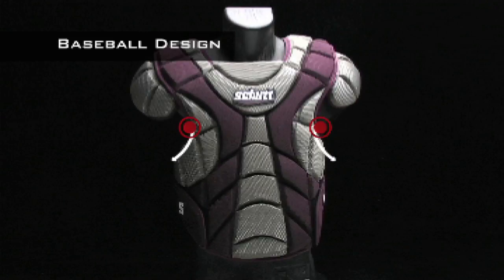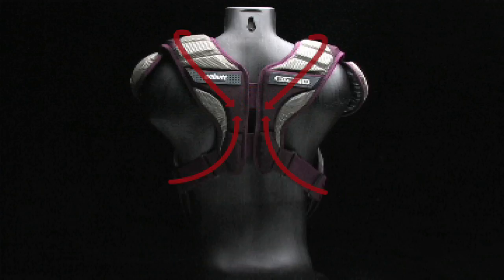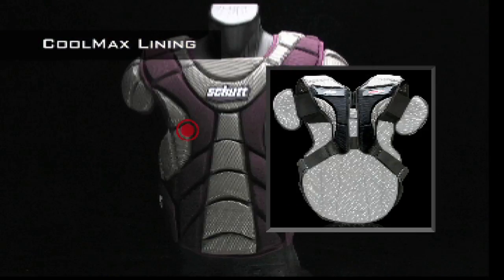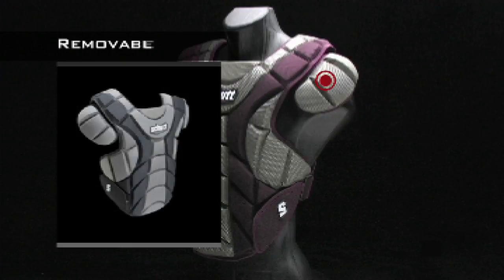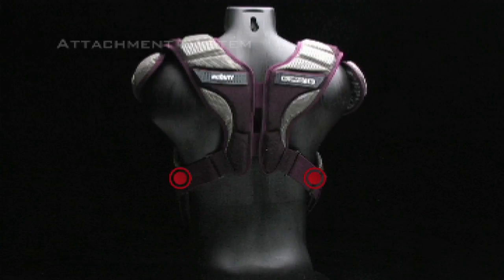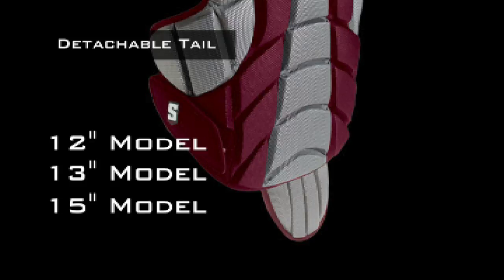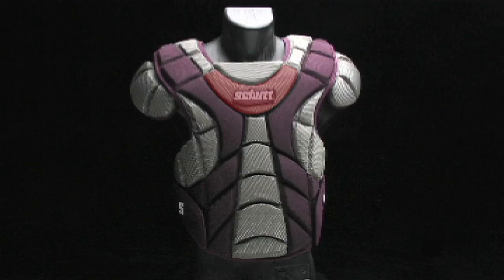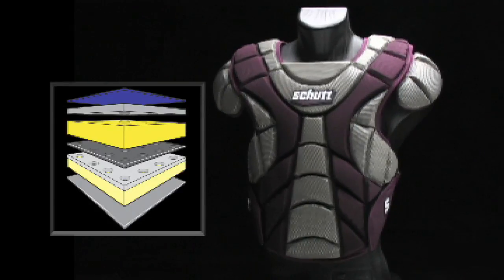Schutt Scorpion Baseball Catcher's Chest Protector Technology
The Scorpion™ was such a hit that we decided to make a version for the guys, too! Why should the girls have all the fun, right? A more streamlined cut is perfect for baseball players, along with the same great performance and protection of the Scorpion! The Scorpion Baseball Chest Protector features hi-end features such as an H-Back harness, CoolMax lining, additional heart protection, contour design, and hook and loop attachment system. Check out video and see all the technology  in the Scorpion Baseball Chest Protector.